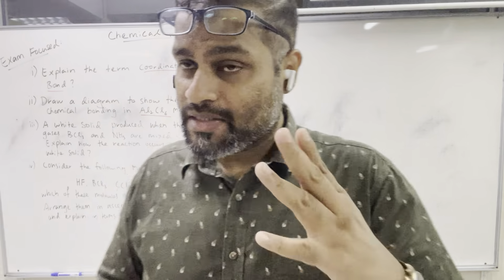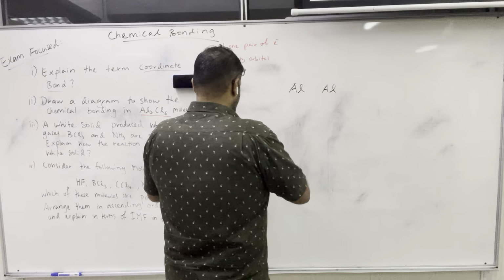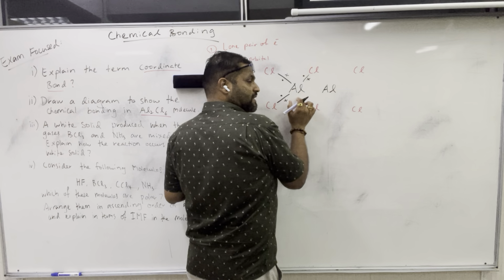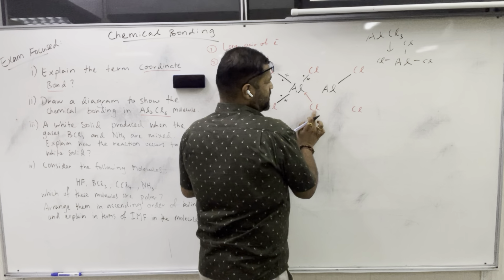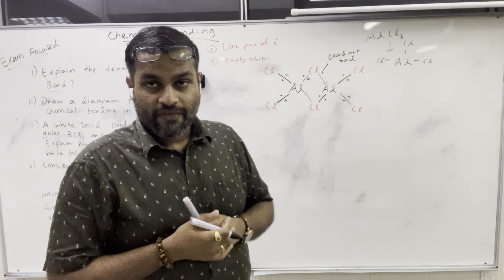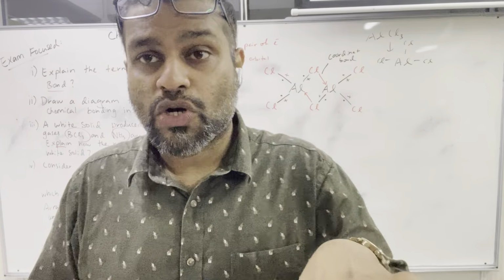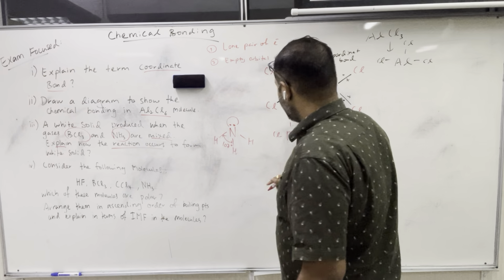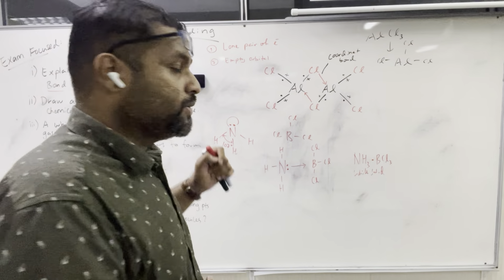🧪 STPM Chemistry 962 | Dative Bond cont | Past Year Exam Questions (Step-by-Step)